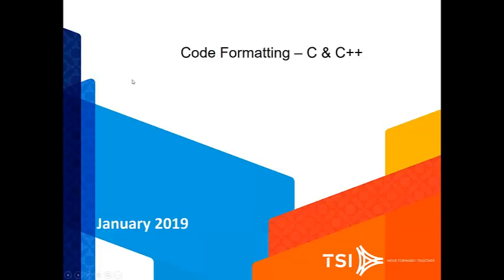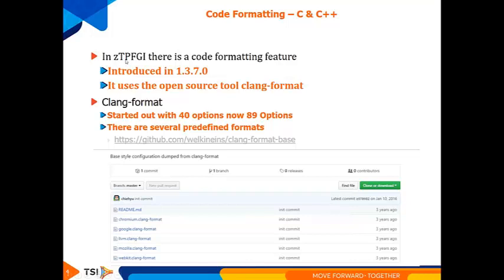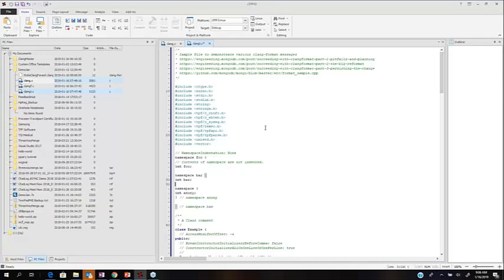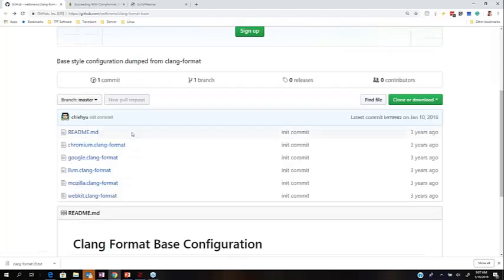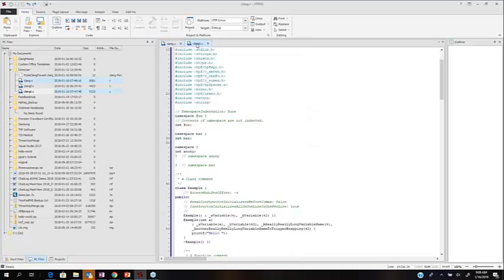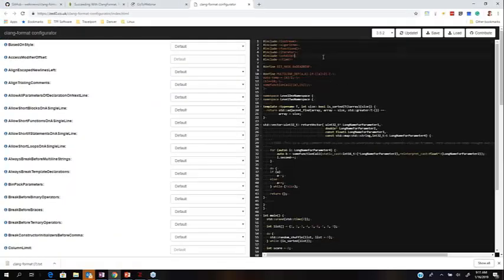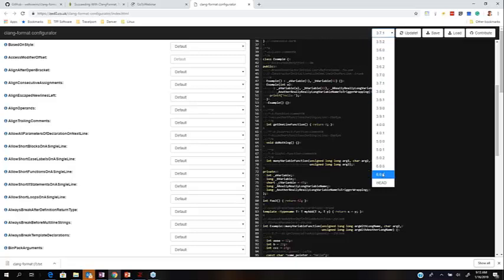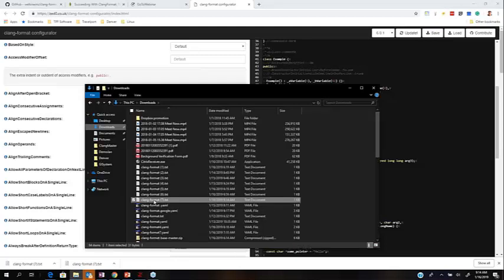zTPFGI Webinar Code Formatting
This webinar demonstrates the Code formatting feature in zTPFGI